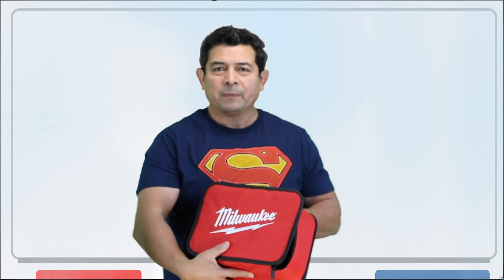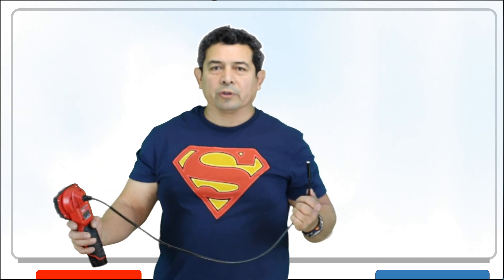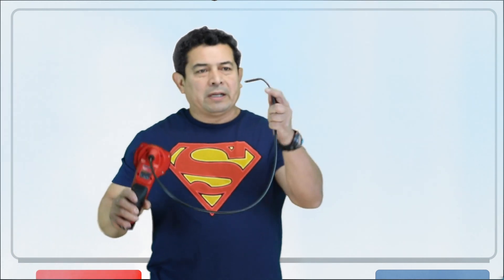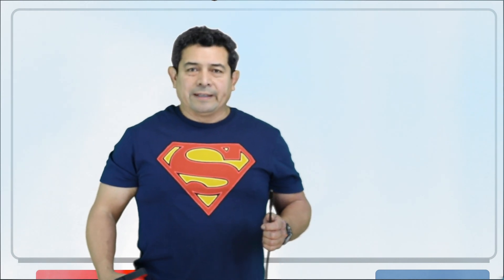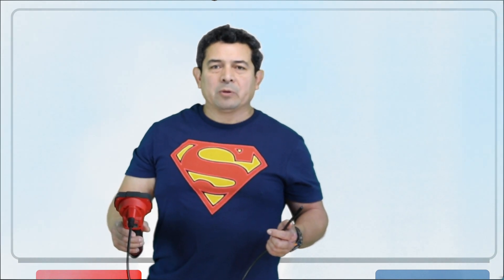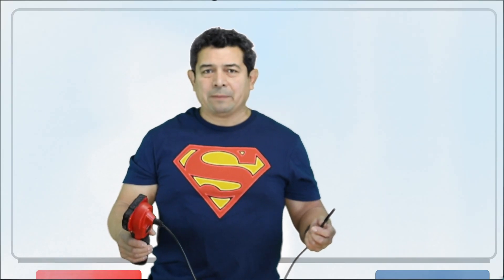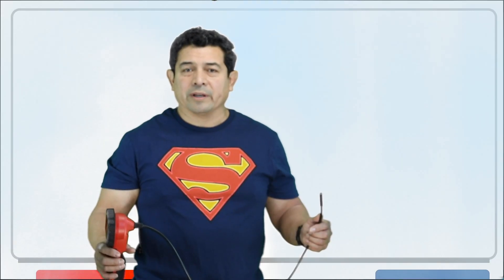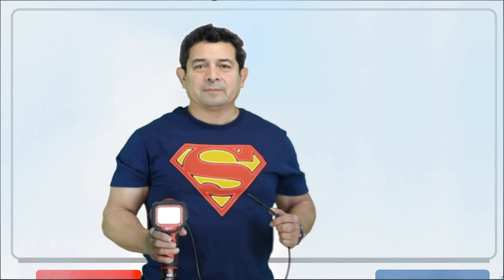Milwaukee Spector 360 Inspection Camera - HVAC Online Training and Courses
In this video, I am exploring the uses of the Milwaukee Spector 360 (Milwaukee M-SPECTOR 360™ Rotating Inspection Scope features a ground-breaking rotating display enabling the user to orient the image without having to fight the cable). Let's look at how to use it and how well it works in an inspection.